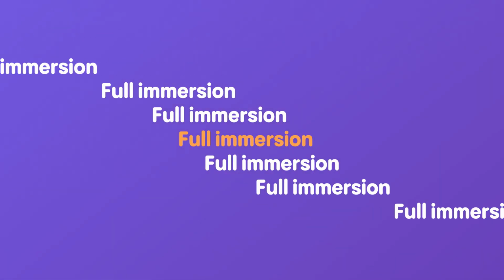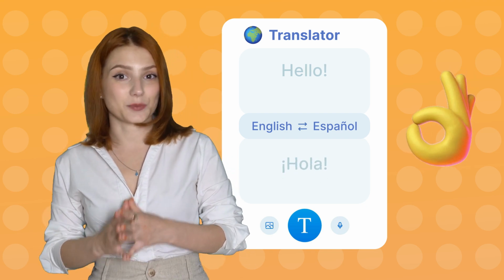What happens during a trial lesson at All Right school (2)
We are All Right, an online English school for children 👌 We don't force kids to study; we make them fall in love with English 💜

All Right 💜 offers:
📌 A convenient schedule and personalized approach 🕖
📌 Learning programs tailored to your child's interests 🤩
📌 Over 700 of the best teachers 😎
📌 Complimentary conversation clubs as a gift 🗣